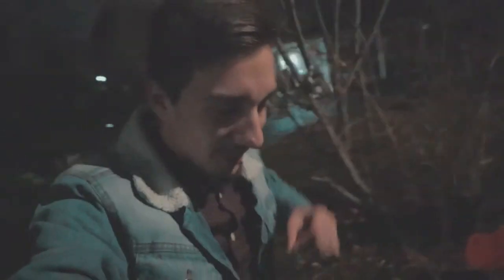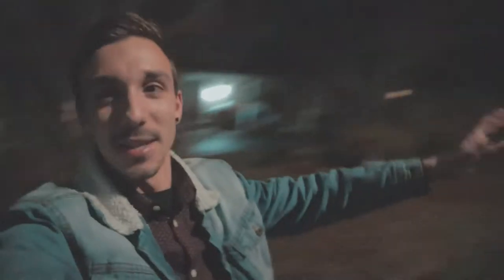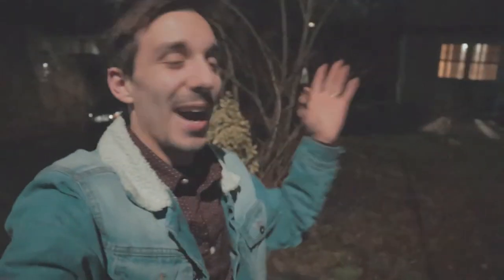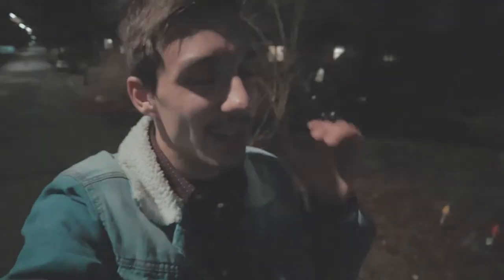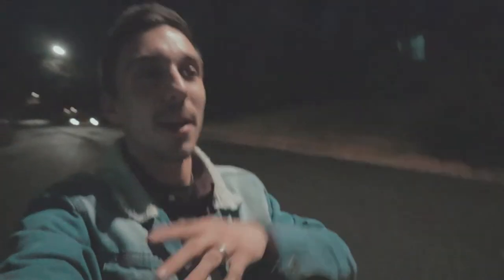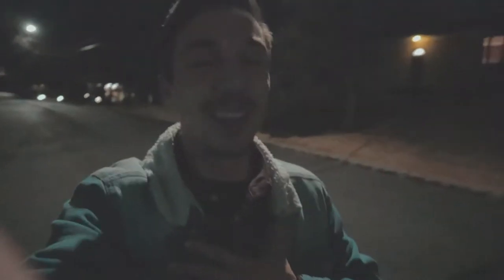Buying My DREAM CAR at 20 YEARS OLD!!!